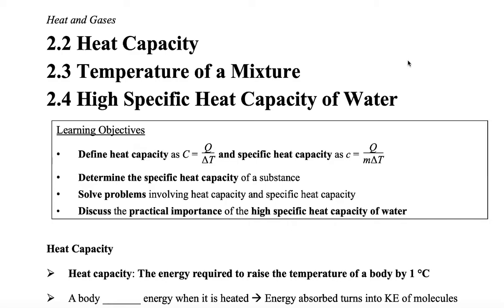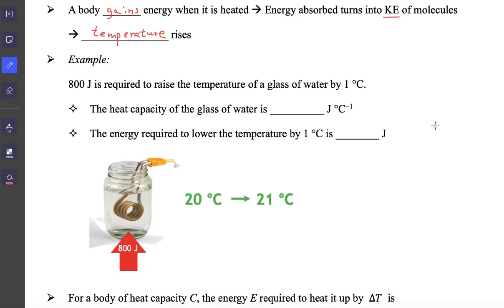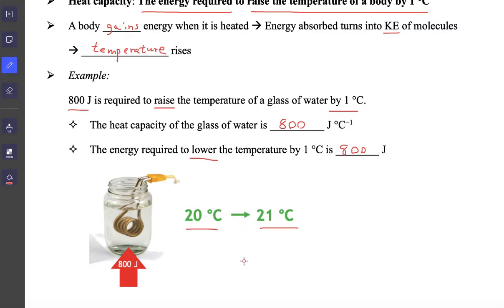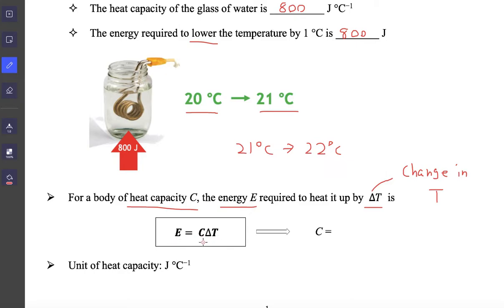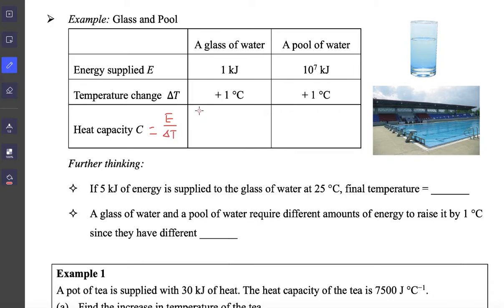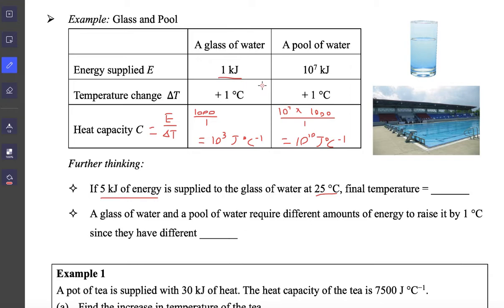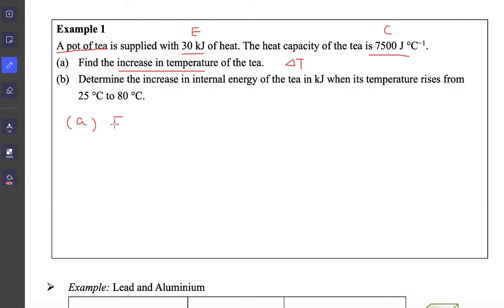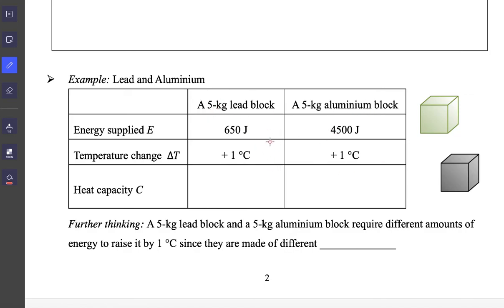2.2 Heat Capacity (Part 1)